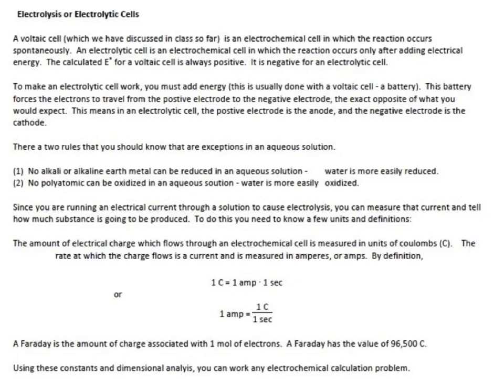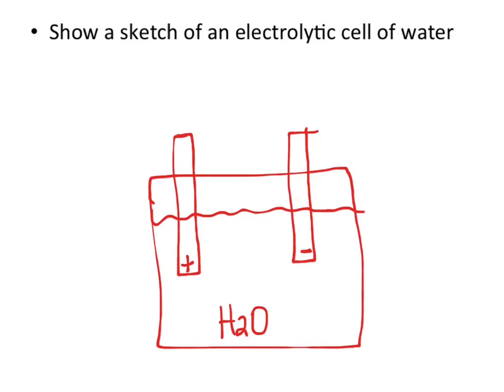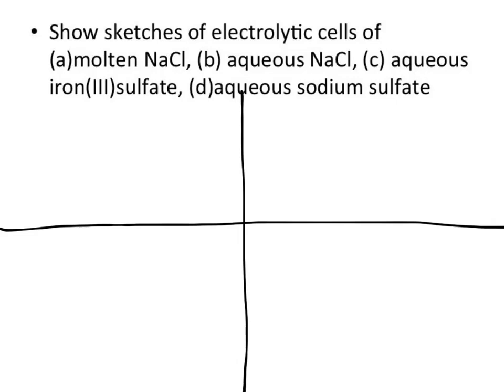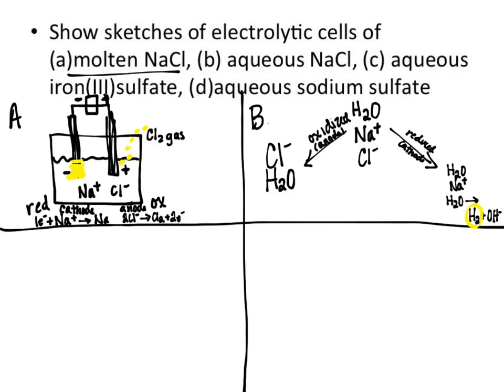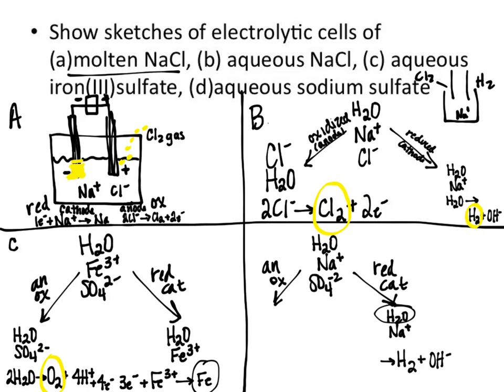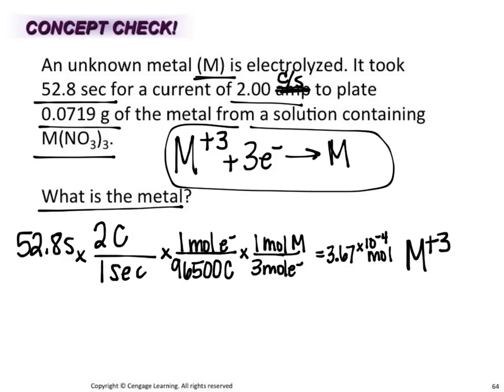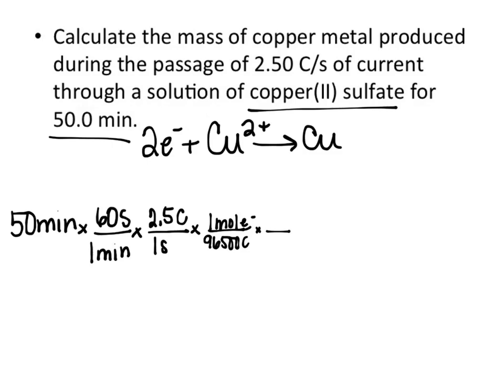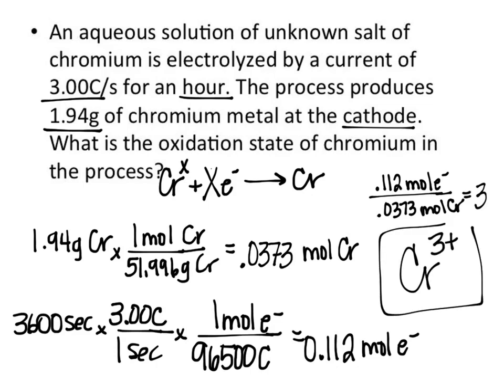AP CHEM electrolytic cell 2.8.18